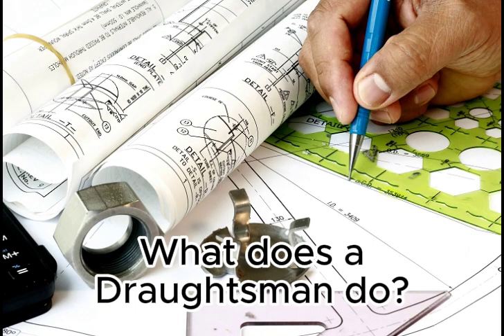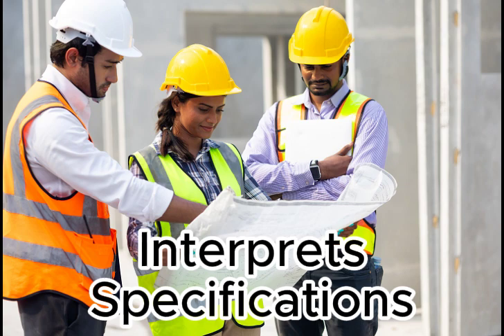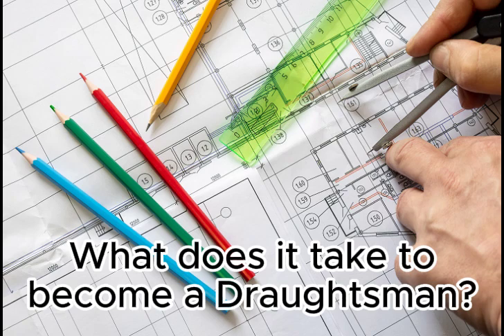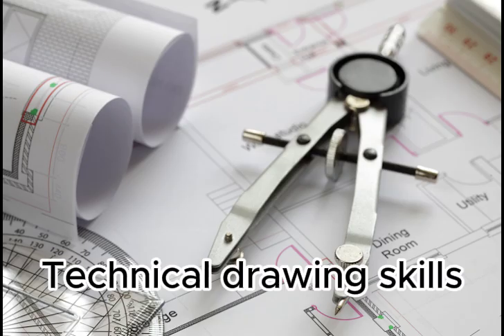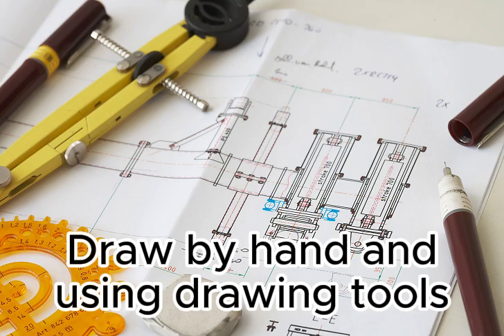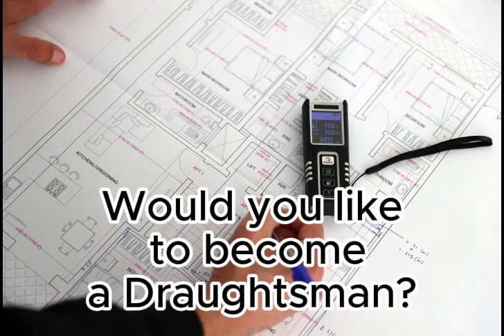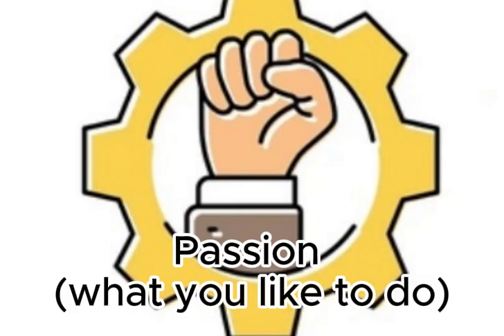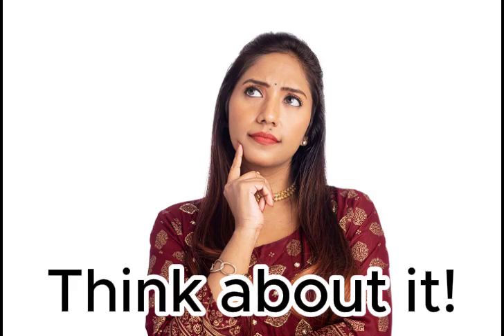Draughtsman - Vocational Marketplace Literacy